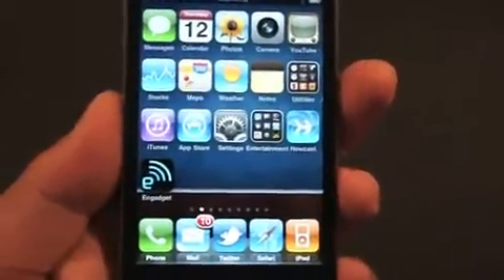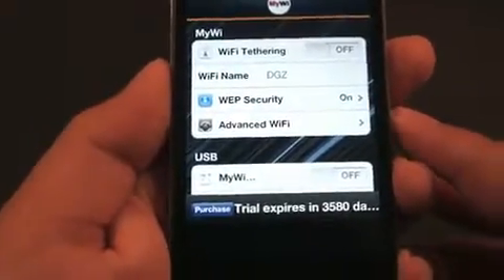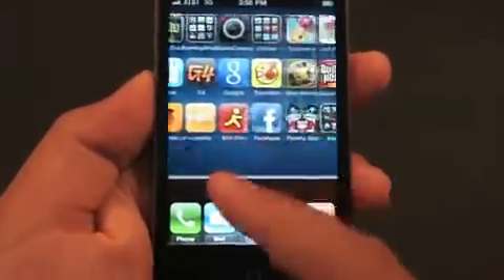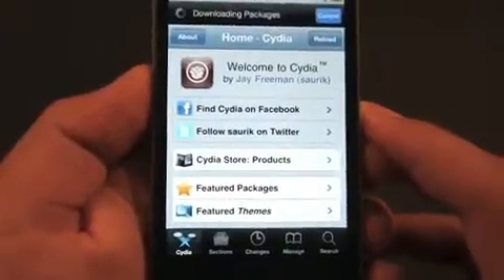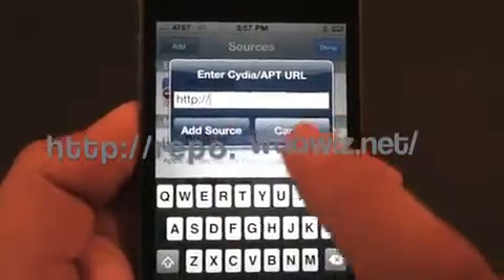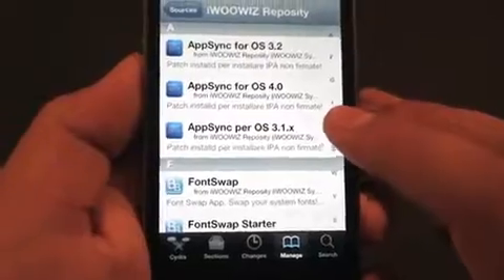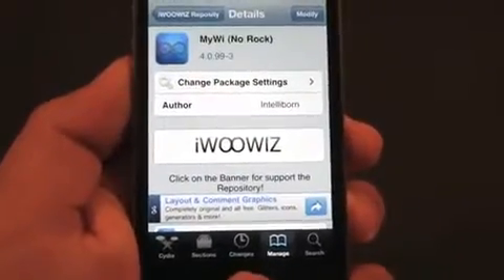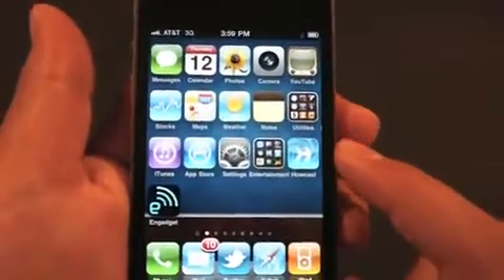How To get MyWi for Free (Working for some) iOS4, iPhone4, iPad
WORKS for Some LINK!
This is how to get the new mywi for ios4 !free!
without paying the 20 bucks. This link works for some.